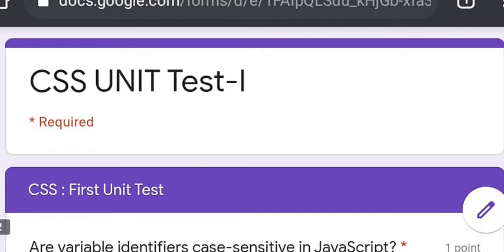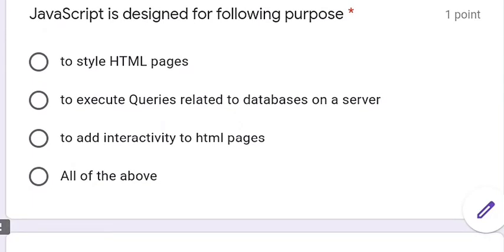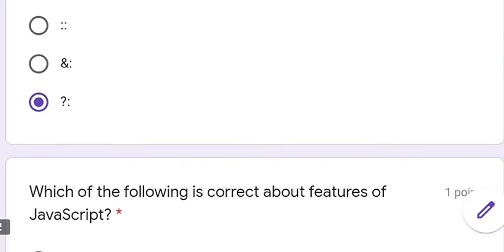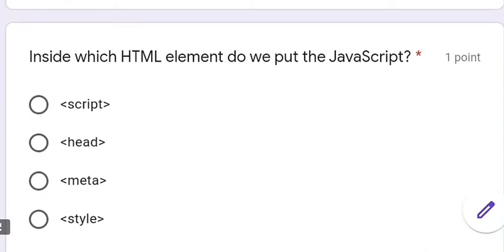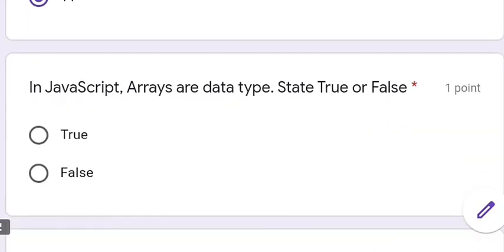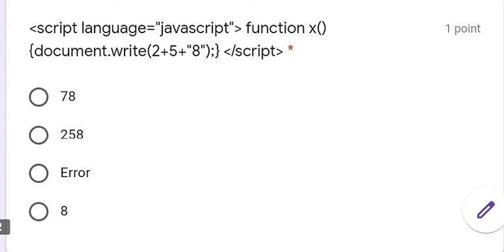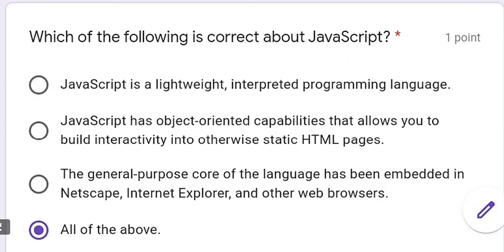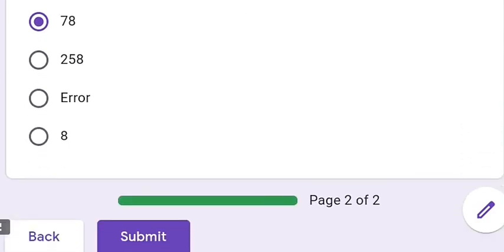JavaScript MCQ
Dear all,

ProgrammingHUB YouTube channel for computer science students which includes programming like C,C++,core java, advance java , VB.net, C#.net , python etc and web technologies like HTML, JavaScript, PHP , ASP.NET etc and  DBMS like oracle , SQL server , mySQL, ms Access